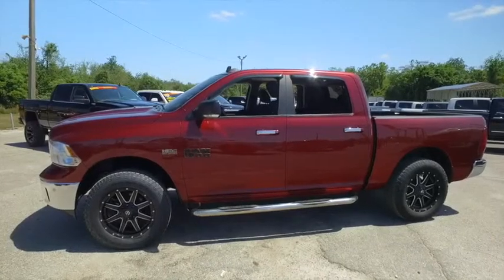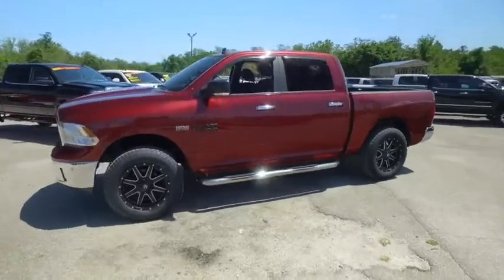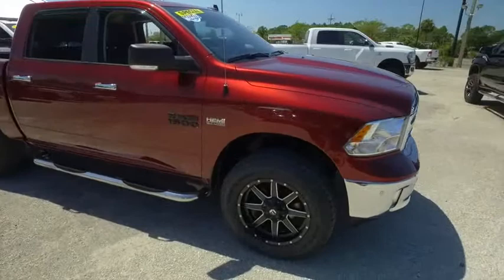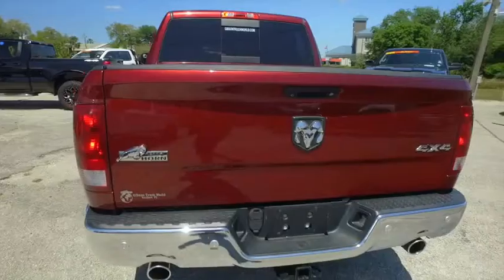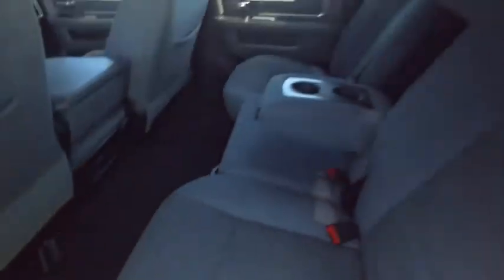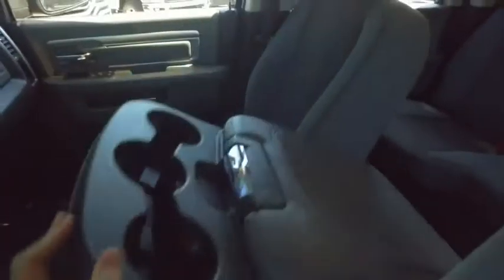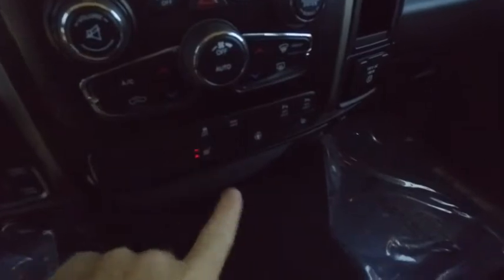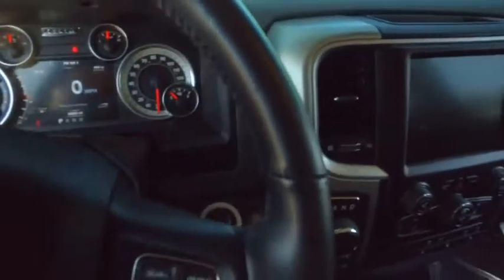2016 Ram 1500 Sanford FL 44133B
2016 Ram 1500 Big Horn

4x4 Lifted sitting on a nice set of 20inch wheels, backup camera & sensors, towing package, rotary shiftier, power heated seating, keyless entry with alarm, tilt steering, cruise control, steering wheel controls. 2016 Ram 1500 Big Horn Crew Cab Lifted 4x4. brWith 30 day powertrain warranty!brbrRepair Description: Total Invested =$1,832.47br10 Mile Road Test, 135 Point Inspection, Mount & Balanced 2 New Tires, Alignment, Replaced Wiper Blades, Replaced Rear Brake Pads & Rotors, Replaced Rear Front Brake Pads & Rotors, Installed Nerf Bars, Installed Bedliner, brBattery Condition Test : Good, Alternator Condition Test : GoodbrLabor time quoted by All Data Universal ShopKey